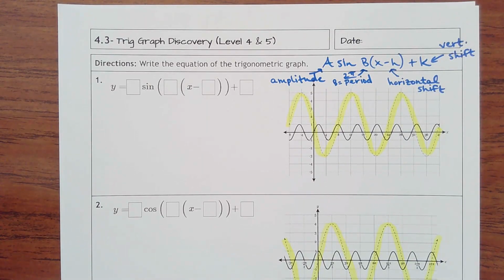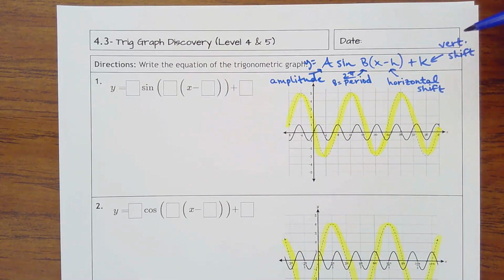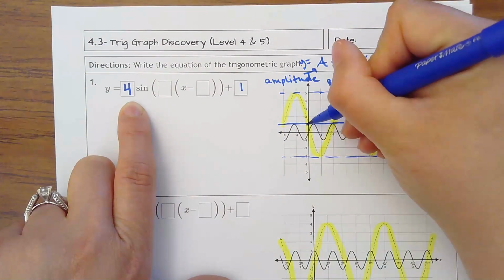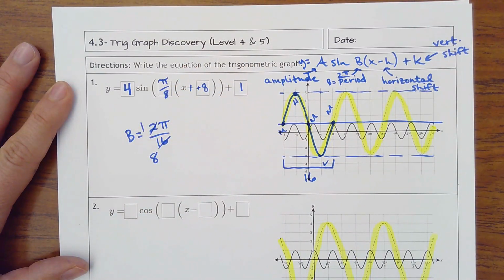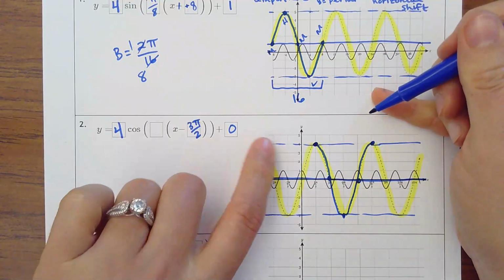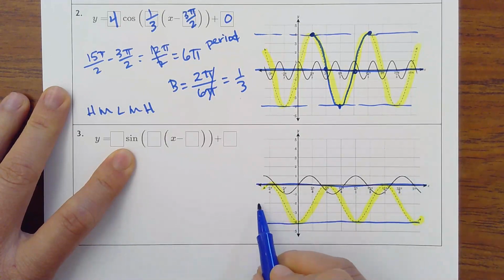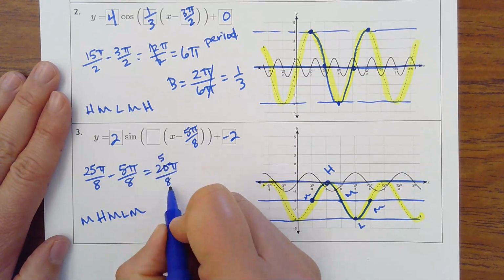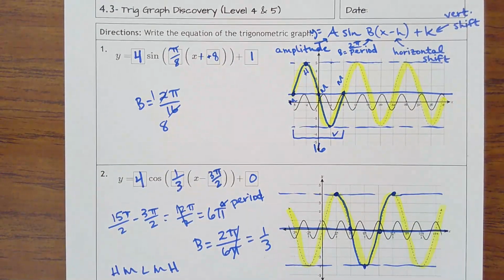4.3- Trig Graph Discovery (Level 4-5)